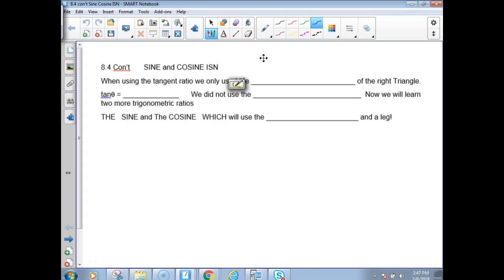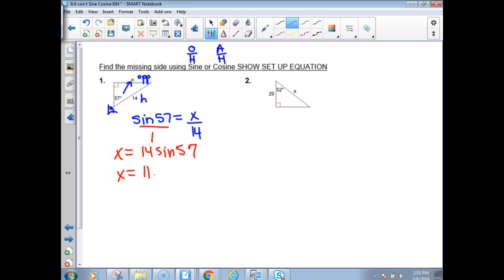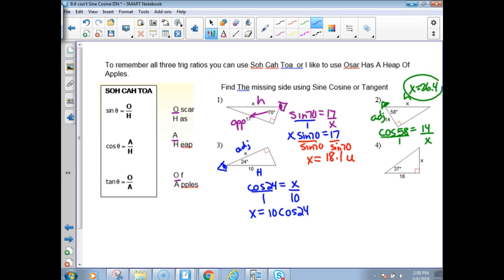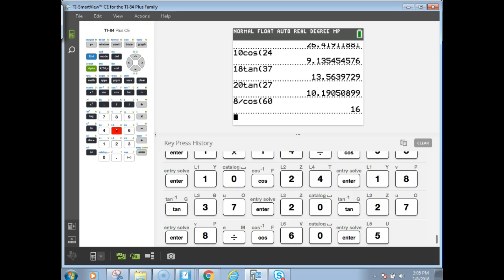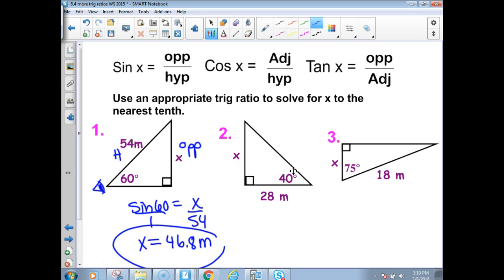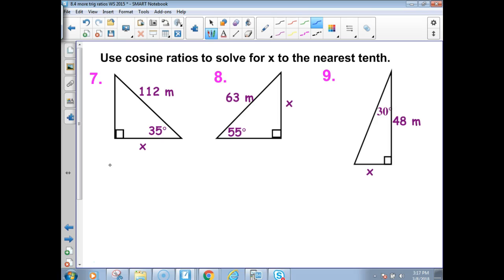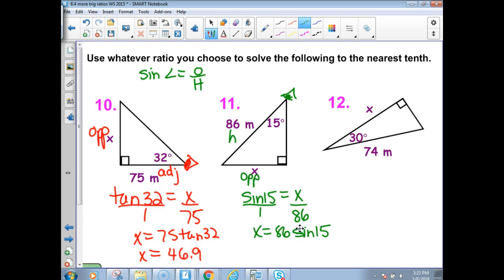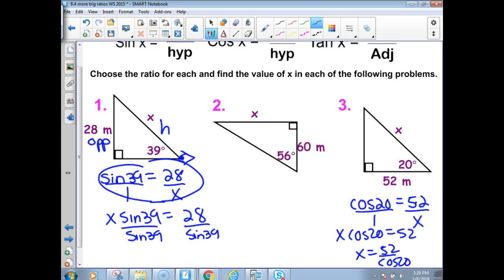Geo 8.4 Sine and Cosine